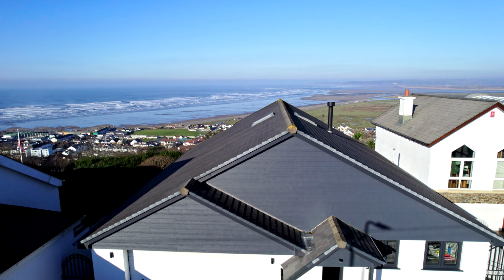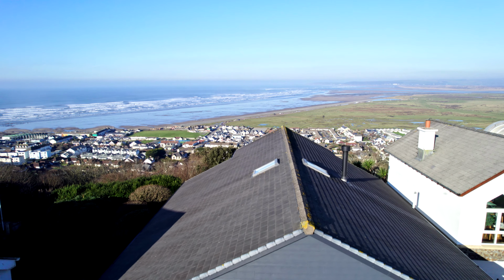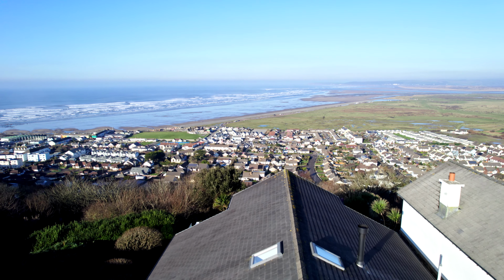Property for sale | Navatek 102A Bay View Road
MORE INFORMATION: Navatek is an individually built four bedroom reverse level detached residence with breathtaking panoramic coastal views, occupying an elevated position on the seaward side of one of the most sought after residential roads in North Devon
EPC RATING C